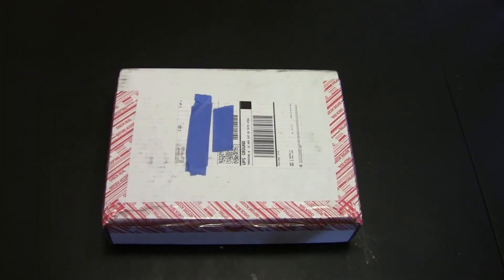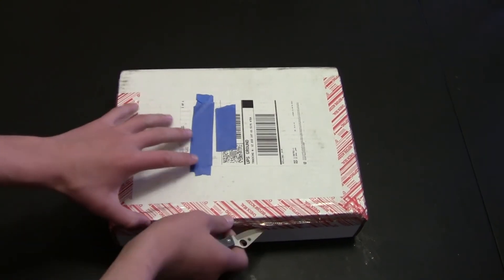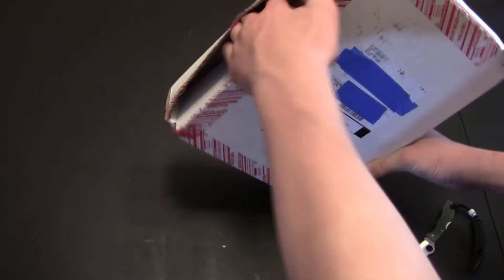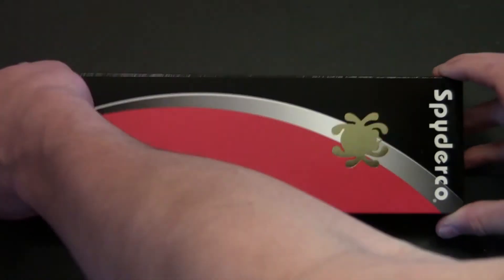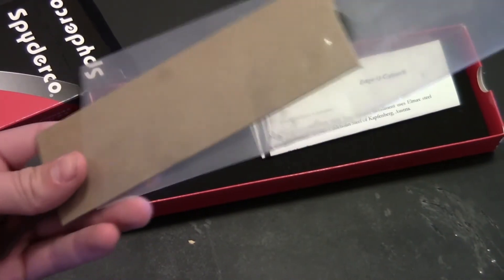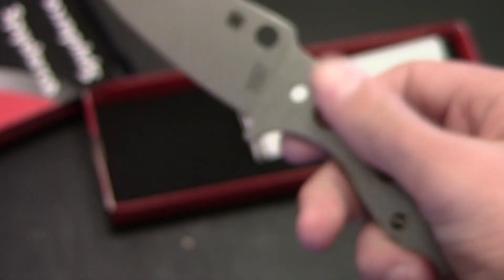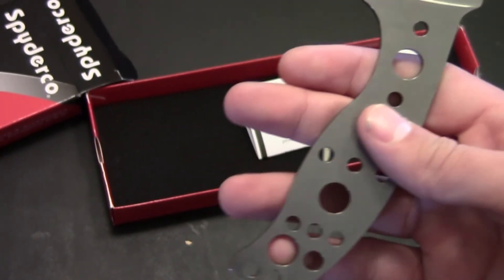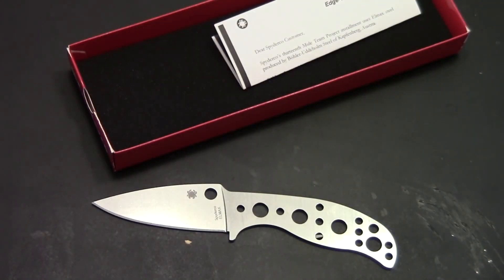Spyderco Fixed Blade Unboxing